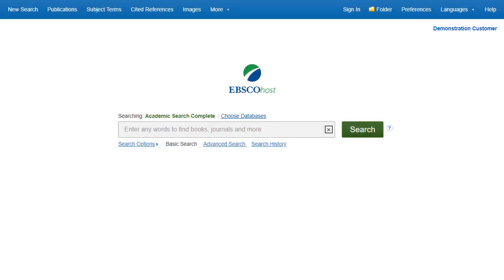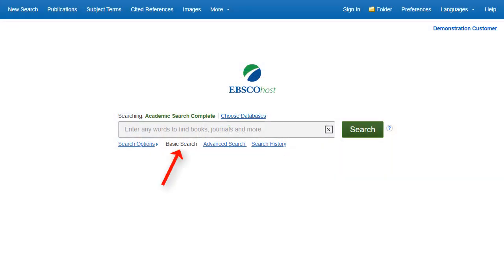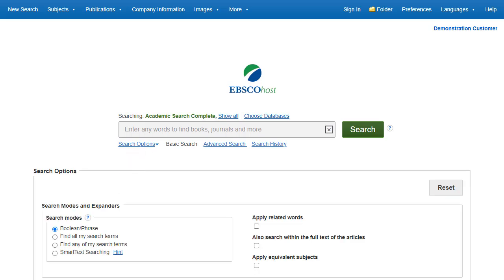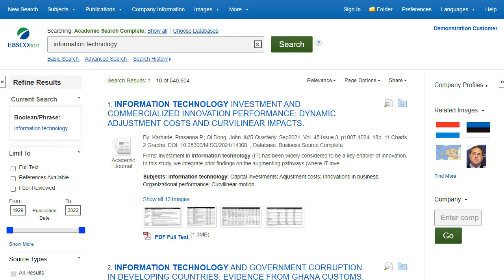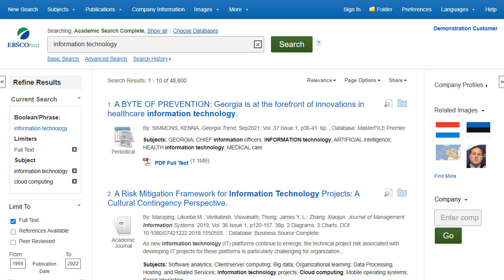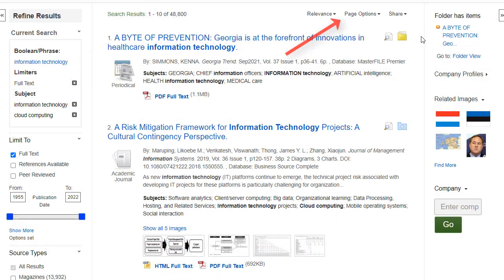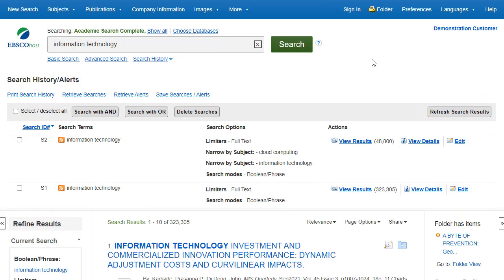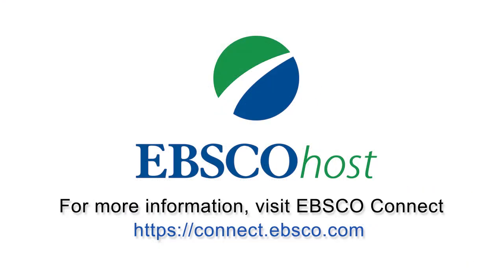Introduction to EBSCOhost - Tutorial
This tutorial provides an overview of the features of the EBSCOhost interface, including:

* Searching EBSCOhost
* Using the Result List
* Previewing Articles
* Using Search History

and sign in with credentials provided by your library/institution.

*Updated 4/20/22